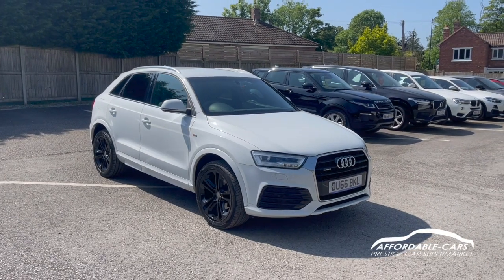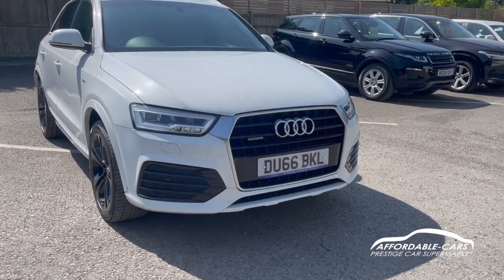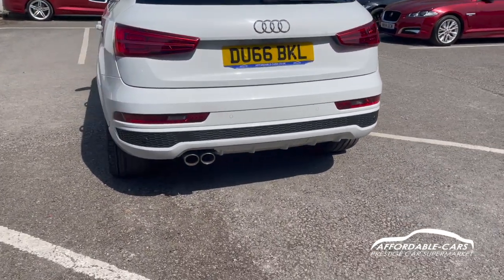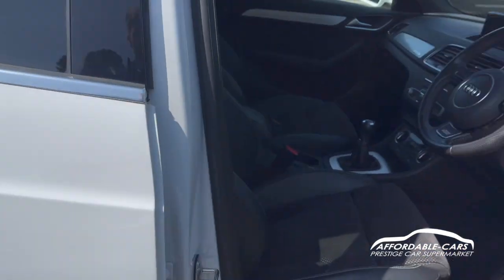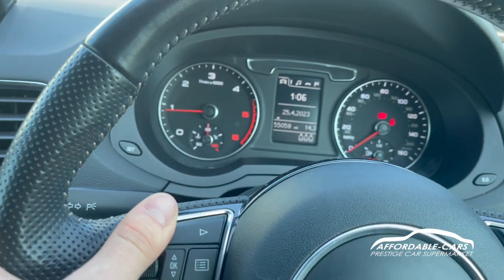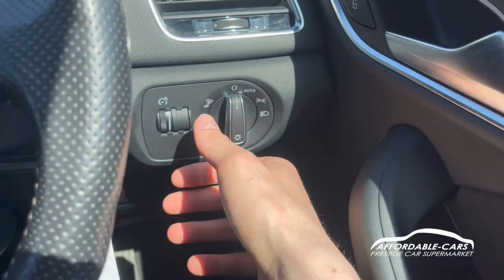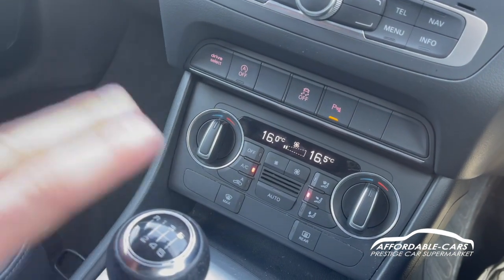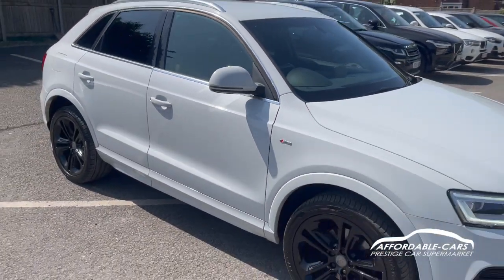Audi Q3 2.0 TDI Quattro S Line Plus 5dr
SPECIFICATION TO INCLUDE:

Ibis white exterior paintwork, Black S-line embossed leather/alcantara interior, Sports front seats with lumbar support, 19" twin 5-spoke alloys, 6 speed manual gearbox, DAB, Bluetooth, Dual zone climate control, Cruise control, Electric folding door mirrors, Privacy glass, Front and rear parking sensors, Auto tailgate

SERVICE HISTORY:

X x Services up to XXK miles